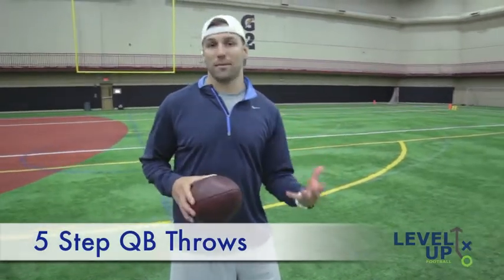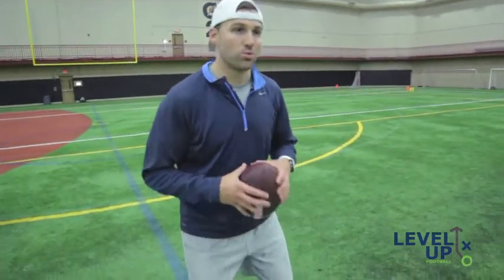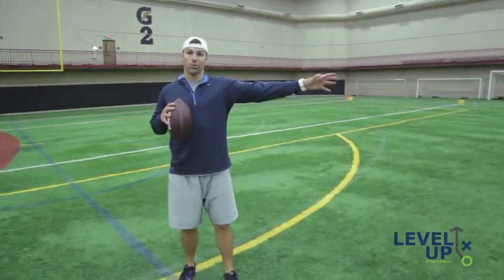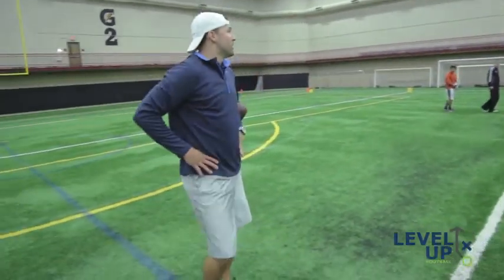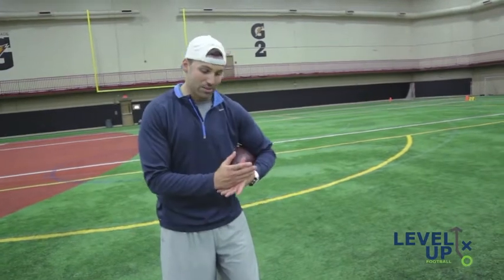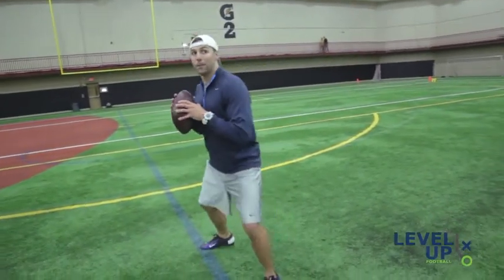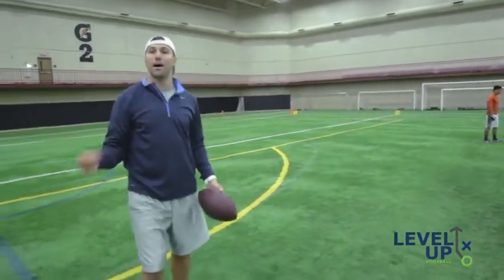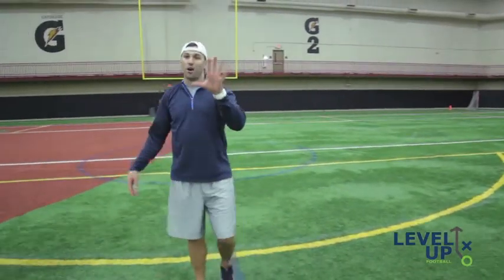5 Step QB Throws - Chandler Harnish NFL QB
Find more FREE videos from Chandler at LevelUpFootball.com

Master the intricacies of the 5 step drop.

NFL QB Chandler Harnish takes you through a whirlwind of useful coaching points on this common drop